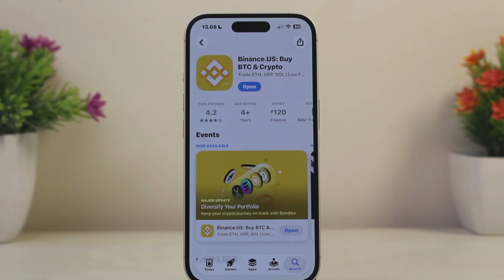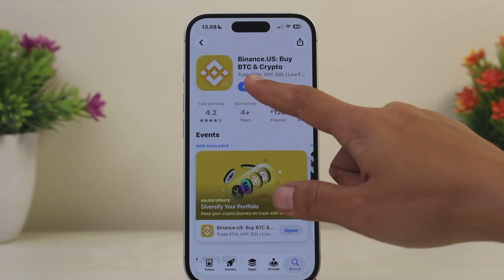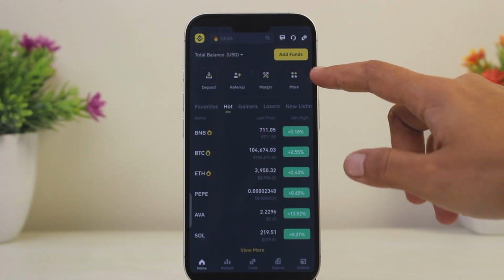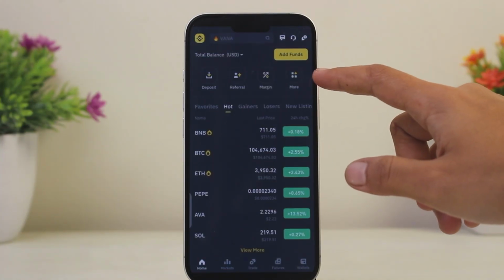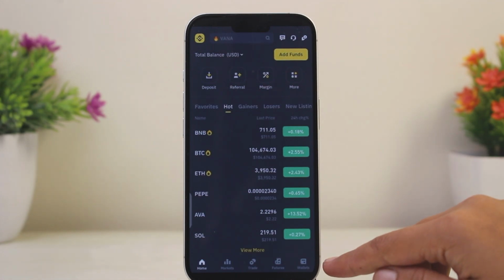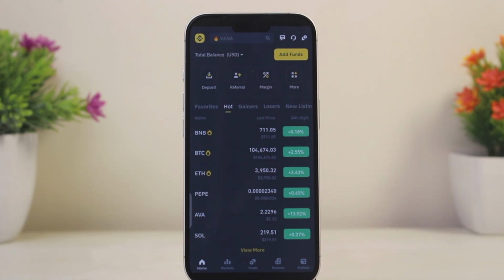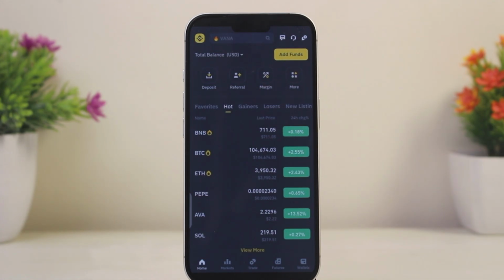How to Use Binance Flexible Savings Feature in 2026 (Beginner Guide)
In this video, you’ll learn how the flexible savings feature works on the Binance in 2026. This tool lets you earn passive interest on idle crypto while still keeping full withdrawal flexibility.

First, open the Binance app and log in to your account. Switch to Pro mode if needed, then go to the Earn or Simple Earn section from the home screen or Wallet tab.

Next, search for the cryptocurrency you want to deposit into flexible savings.

Finally, confirm your subscription. Once activated, you’ll start earning rewards while still being able to withdraw anytime.